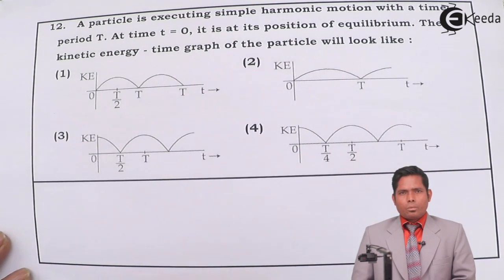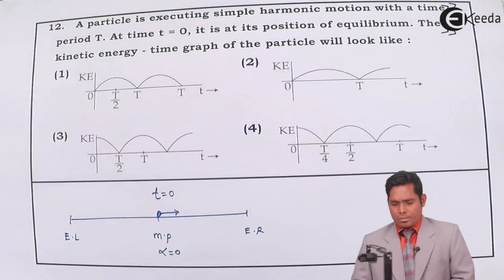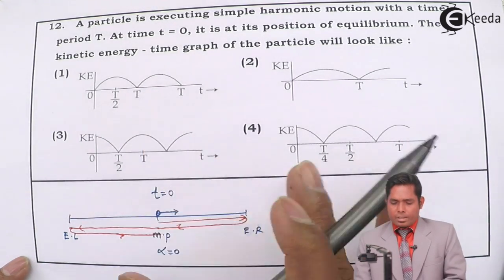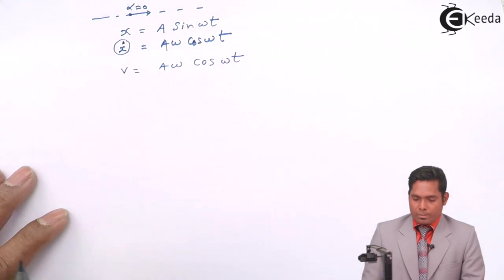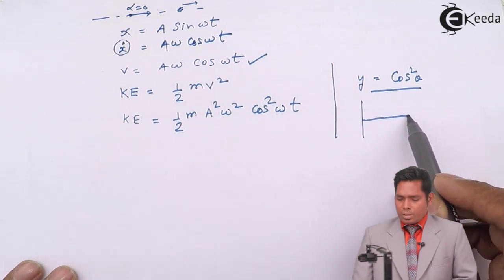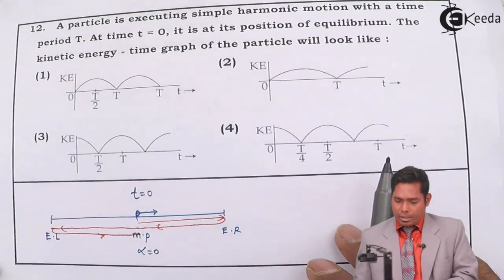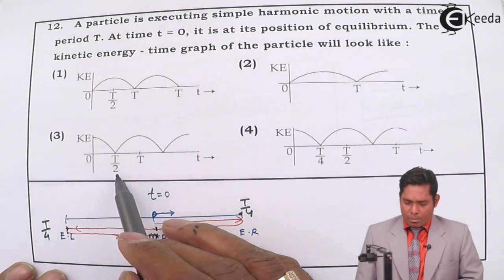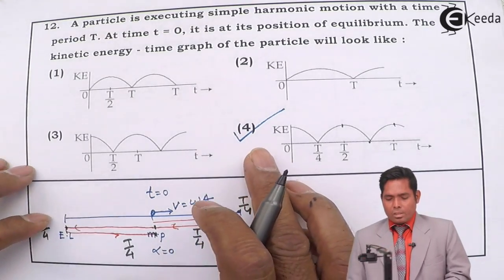IIT-JEE Main 2017 - Physics Paper Video Solution - Question 12 | Ekeeda.com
Happy Learning : )